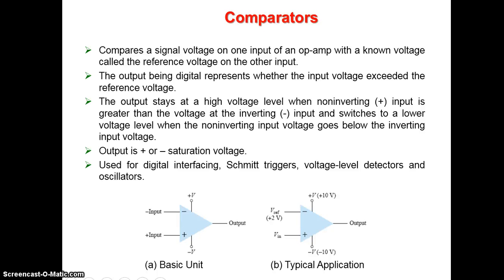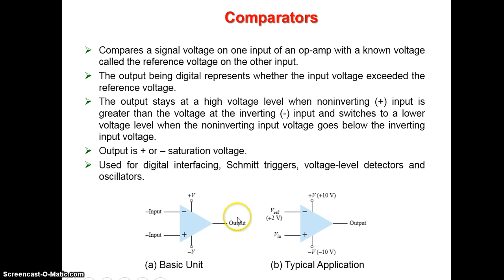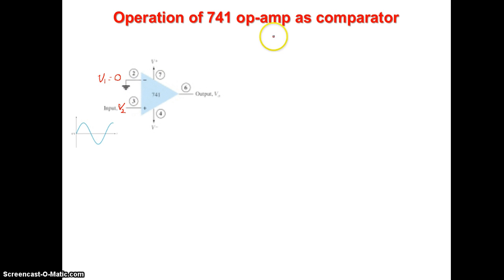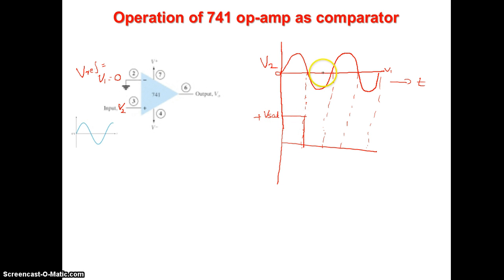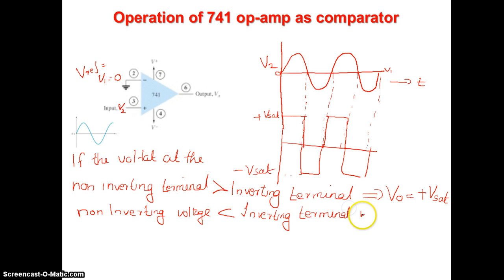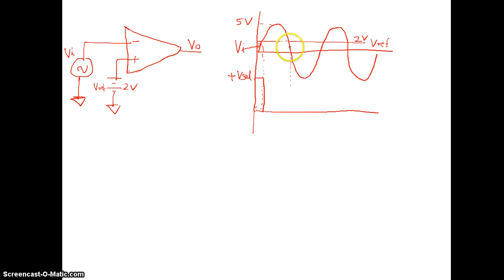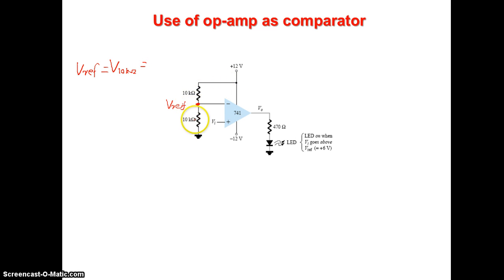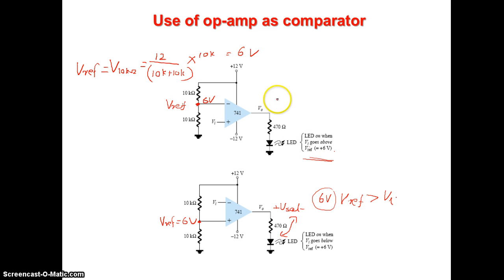unit 3 Video5 Comparator